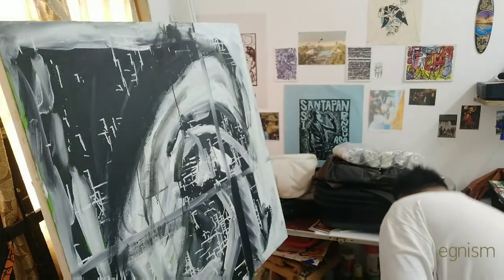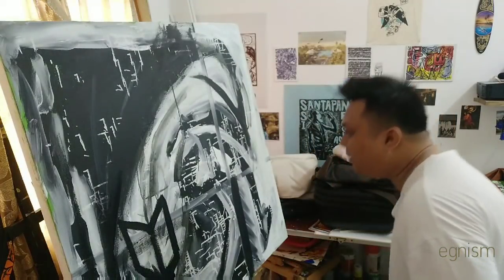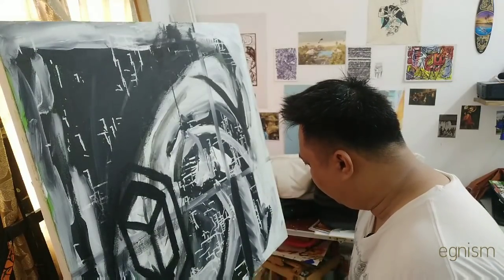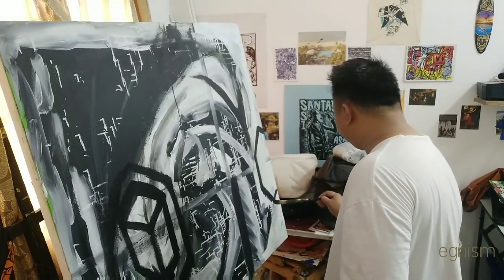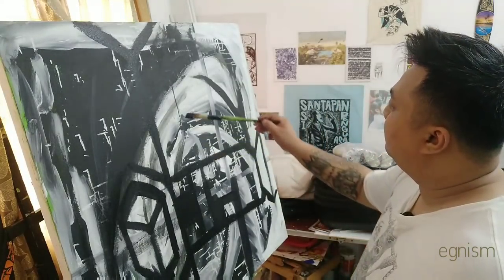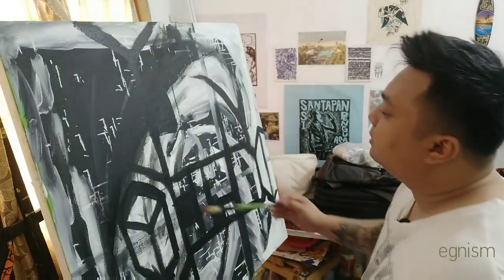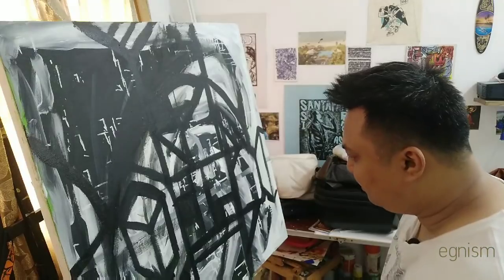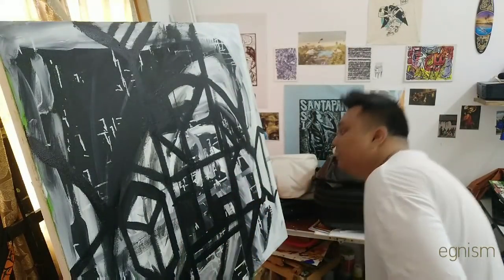Underpainting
Hi, my name is Harold Egn Eswar, welcome to my vlog, really appreciate your time here, I try to share stuff about my life as much as I can so: one, I can let my daughter see these videos when she grows up, and two, so you guys can learn, at least something from my videos.

I love interviewing people, any types of people, friends of mine, artsy people, celebrities ( If I get the chance), activists, politicians, the average joes, people who are “heroes” in their own definitions, cleaners, contractors, homemaker…basically anyone with a story to tell, to me EVERYONE IS IMPORTANT, they might not be important to me or you, but they are to at least a person out there, and they deserve to be heard…every story counts,

I really appreciate your time and support, do subscribe to my channel, click on the notification icon, I upload a video every Wednesday, I will try to provide you with decent content that we can learn together from. Do suggest in the comment section on how I can improve my delivery of content to you. I appreciate all comments good or not good.

My equipments:
Main camera
2nd cam